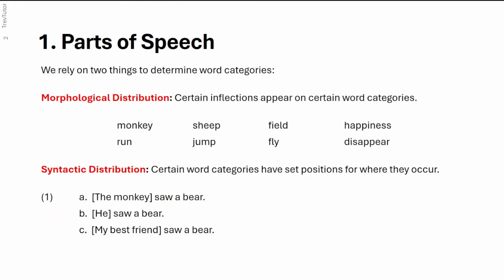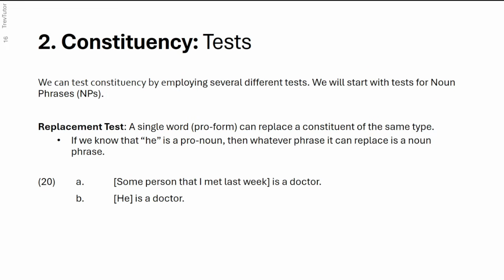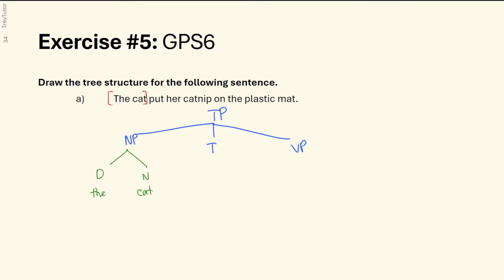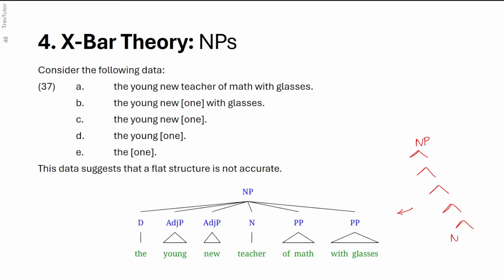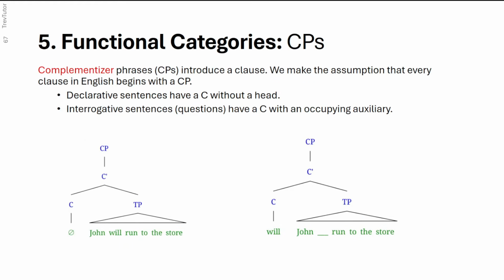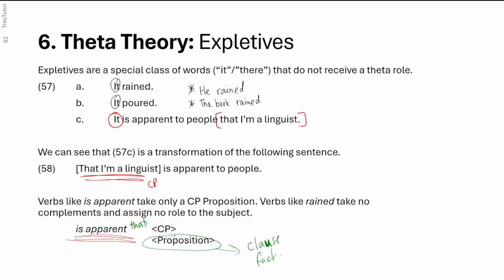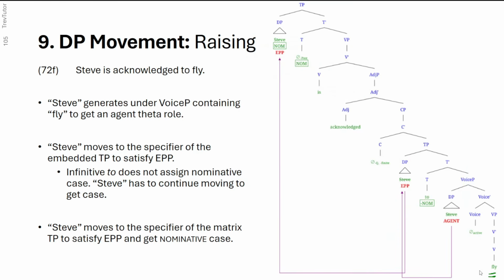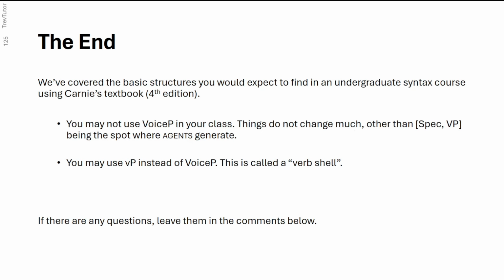Syntax: The Complete Crash Course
This is a full course in undergraduate syntax using the Carnie (2021) textbook "Syntax: A Generative Introduction". We cover parts of speech, constituency, structural relations, x-bar theory, functional categories, theta theory, DP movement, wh-movement, head-to-head movement, ditransitives, raising verbs, and control verbs. Carnie's syntax playlist is long-winded. This one is more straight to the point and will have you understand the material at a much faster pace.

0:00:00 Introduction
0:00:47 Parts of Speech
0:18:40 Parts of Speech: Exercise 1
0:21:52 Parts of Speech: Exercise 2
0:23:37 Parts of Speech Cont.
0:26:31 Parts of Speech: Exercise 3
0:29:24 Constituency
0:37:15 Constituency: Exercise 4
0:42:20 Constituency Cont.
1:00:41 Constituency: Exercise 5
1:03:51 Constituency Cont.
1:08:34 Constituency: Exercise 6
1:12:20 Constituency: Exercise 7
1:14:35 Constituency: Exercise 8
1:19:00 Structural Relations
1:26:04 Structural Relations: Exercise 9
1:29:19 X-Bar Theory
1:47:34 X-Bar Theory: Exercise 10
1:52:22 X-Bar Theory Cont.
1:53:35 X-Bar Theory: Exercise 11
1:59:10 Functional Categories
2:12:50 Functional Categories: Exercise 12
2:17:26 Theta Theory
2:25:30 Theta Theory: Exercise 13
2:27:14 Theta Theory Cont.
2:34:31 Theta Theory: Exercise 14
2:36:29 Theta Roles and Functions
2:43:44 Head-to-Head Movement
2:51:24 Head-to-Head Movement: Exercise 15
2:54:22 DP Movement
3:05:26 DP Movement: Exercise 16
3:09:29 Wh-Movement
3:22:15 Wh-Movement: Exercise 17
3:25:26 Ditransitives
3:29:18 Raising and Control Verbs
3:33:42 Conclusion

Purchase the Book!